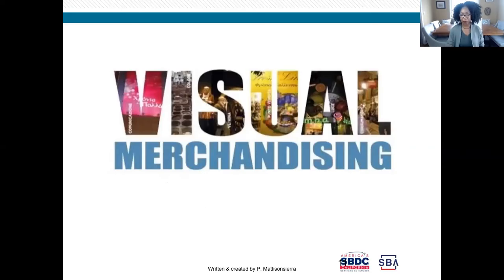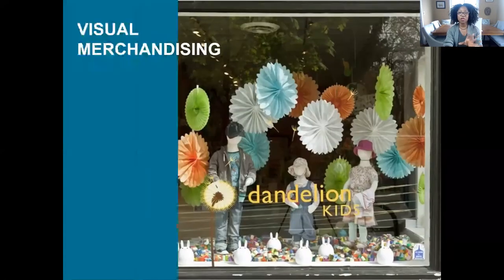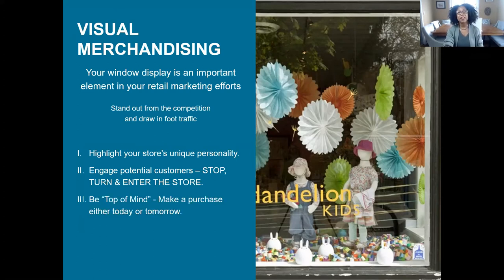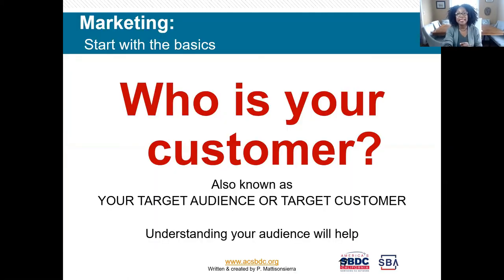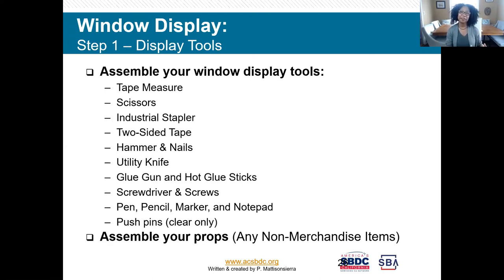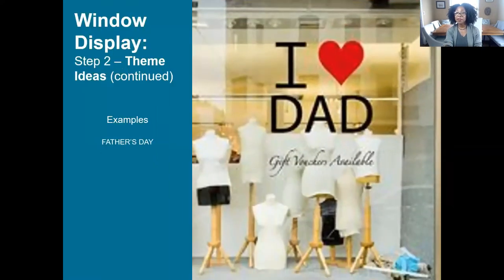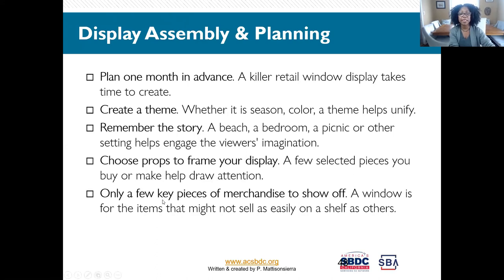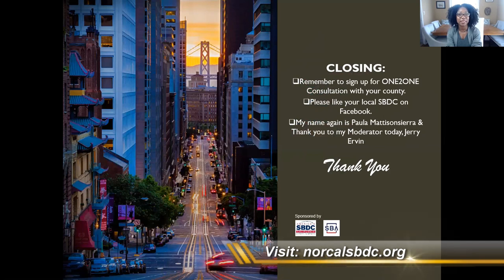Retail Webinar Series, Part 3: Visual Merchandising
Visual merchandising encompasses the way that you present product to grab the customer's attention. Strategies to create effective visual marketing displays can help you maximize the impact of your retail floor space and your profitability. The class covers visual merchandising and how it is also tied to your marketing efforts. Click here to register.